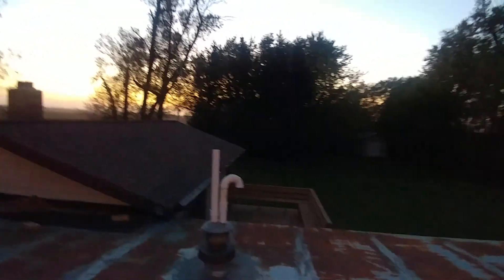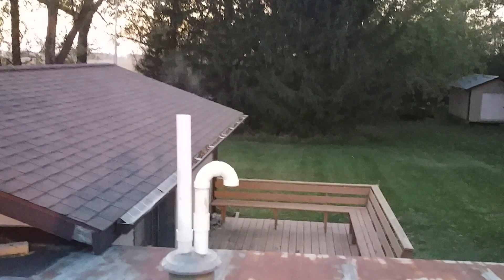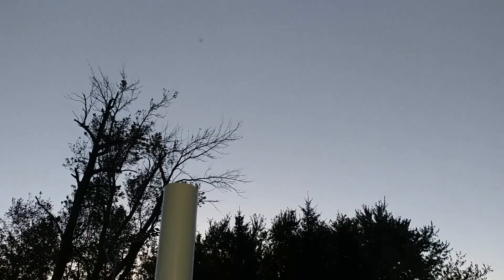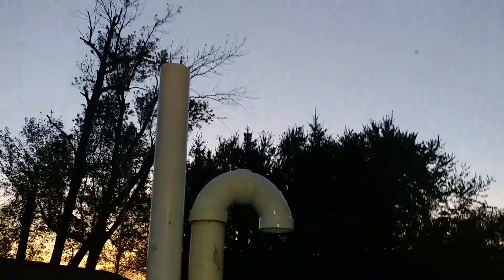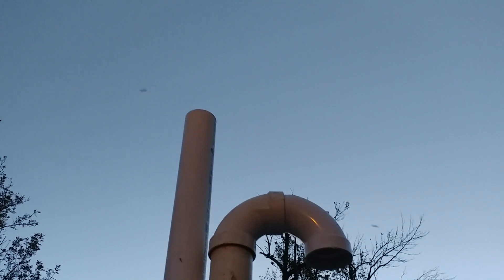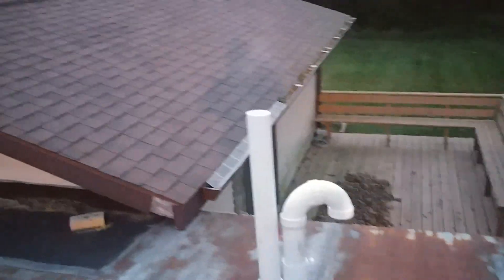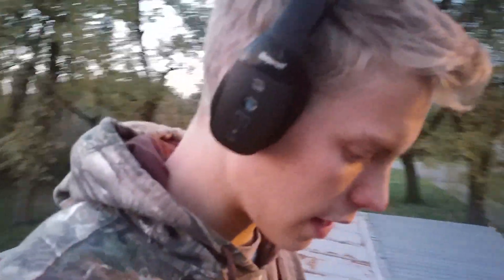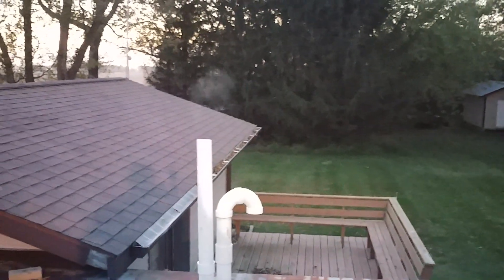Mosquitoes Confused by Furnace Exhaust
While performing a combustion analysis on a new furnace I noticed that the mosquitoes were flying thick around, but not bothering me. This is because (I presume) of the heat and higher CO2 in the area.